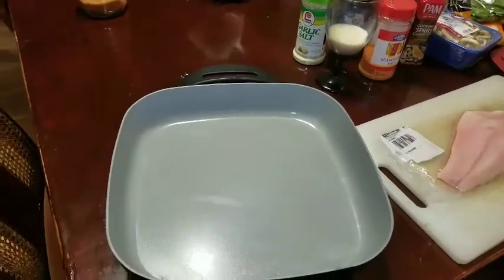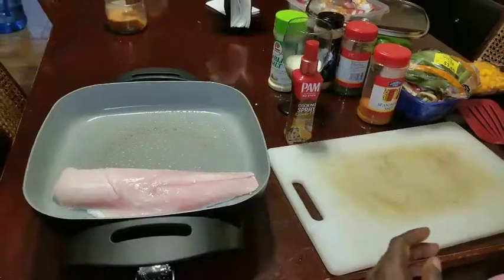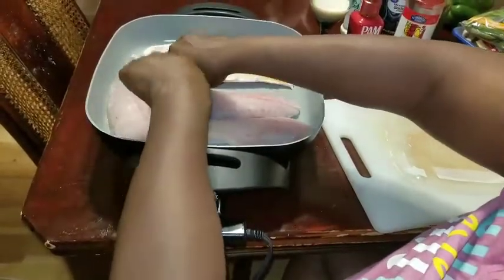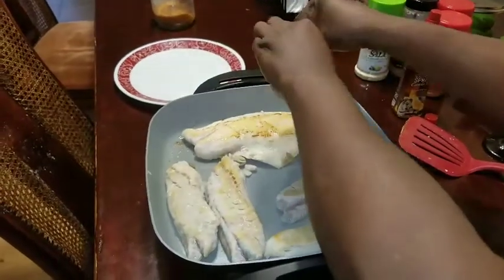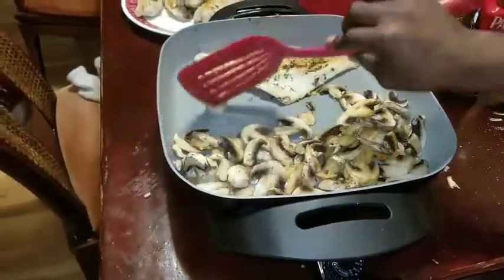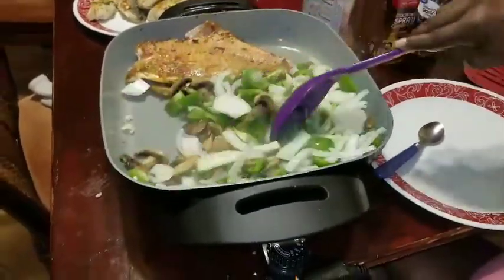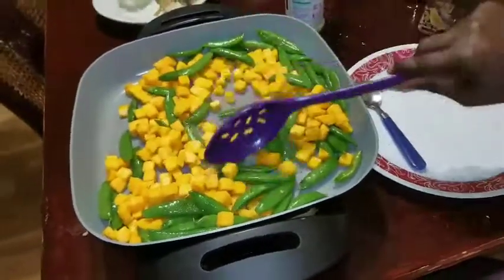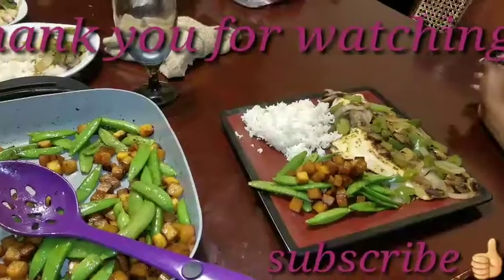Red Snapper & Trout with Sugar Peas & Butternut Squash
You are going to need trout and red snapper you going to need vegetable oil and some mushrooms ,onions, bell pepper and garlic. You going to need a bagger sugar peas and a bag of butternut squash you going to need. Rice and seasoning

CategoryHowto & Style